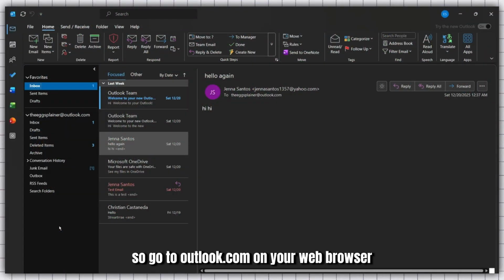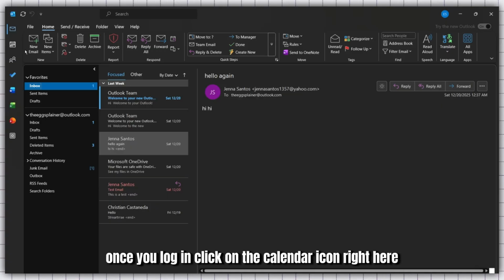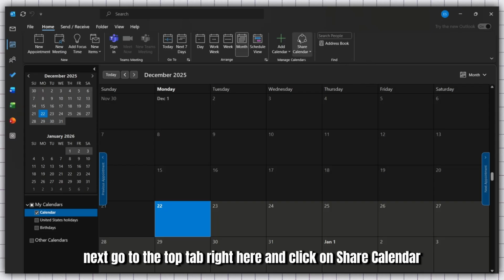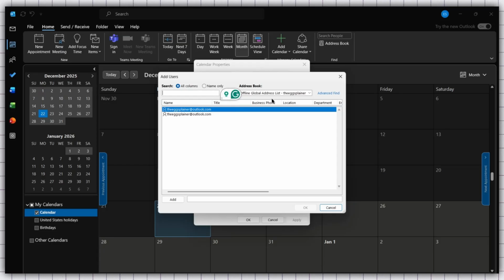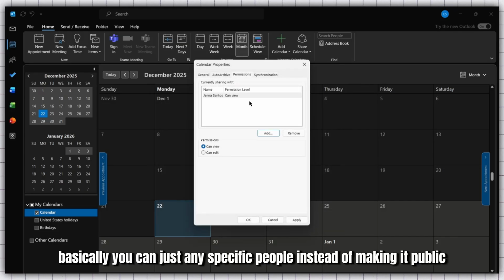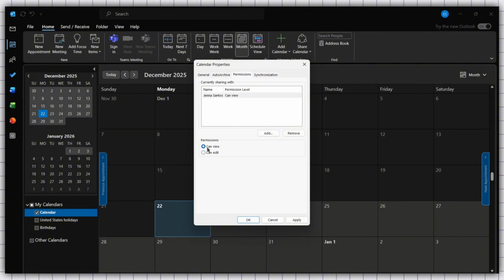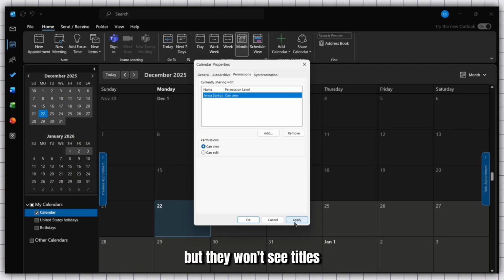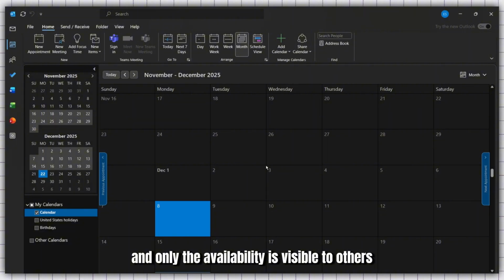How to Hide Outlook Calendar Details (2026 Guide)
Learn how to keep your Outlook calendar private and secure by hiding sensitive details from others. This video will guide you through the steps to conceal your calendar information, ensuring that only authorized individuals can access your schedule. Protect your personal and professional life by taking control of your Outlook calendar visibility. Discover the simple yet effective methods to hide your calendar details now and maintain your privacy in the digital age.